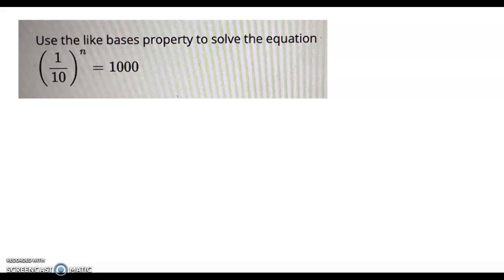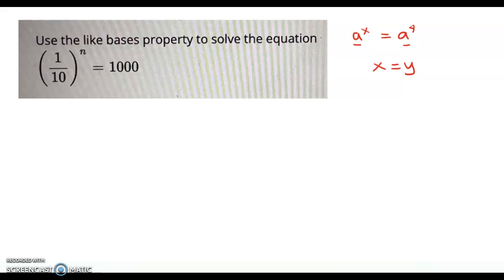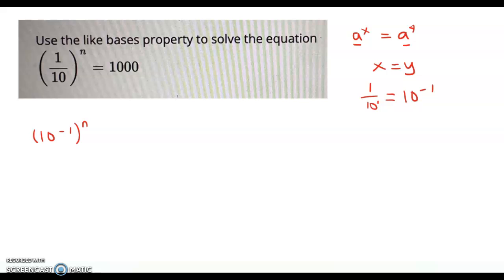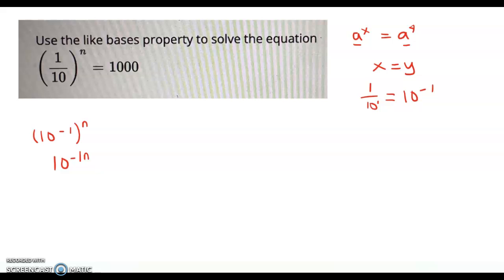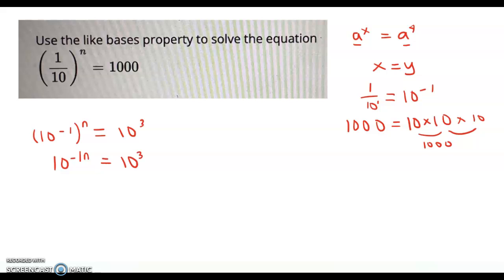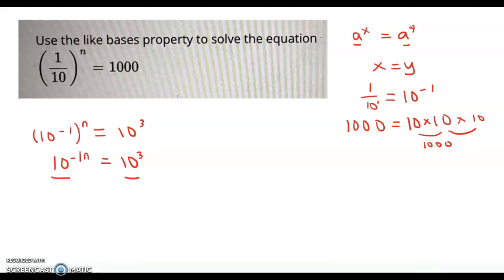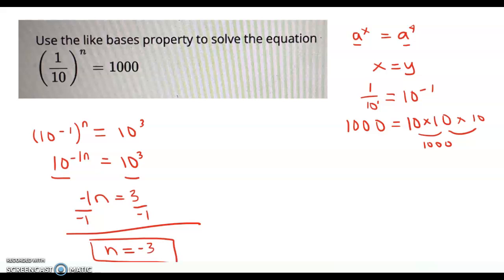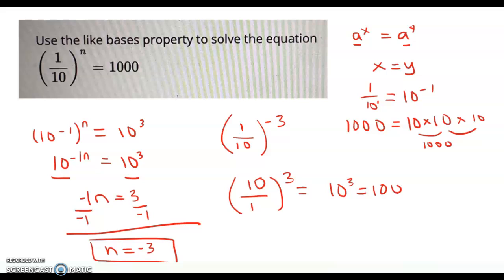Like Bases to Solve